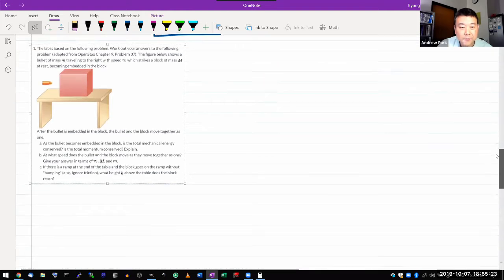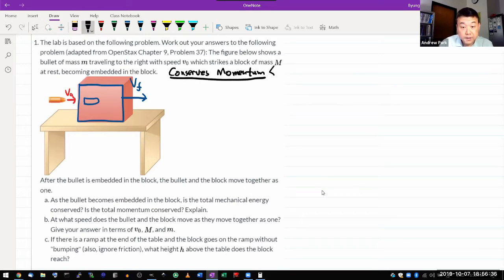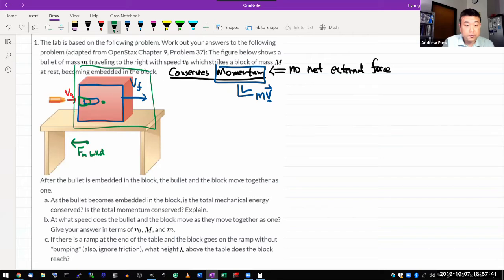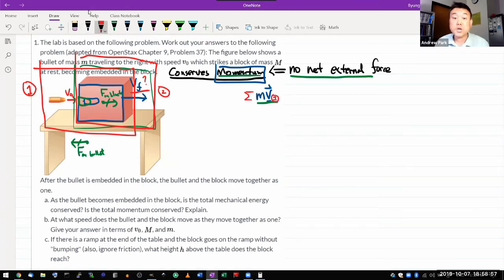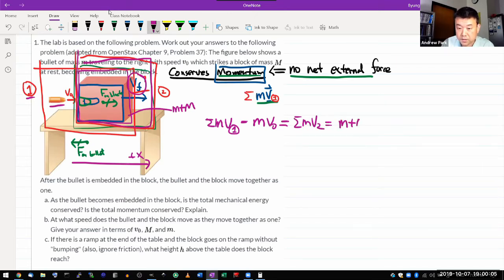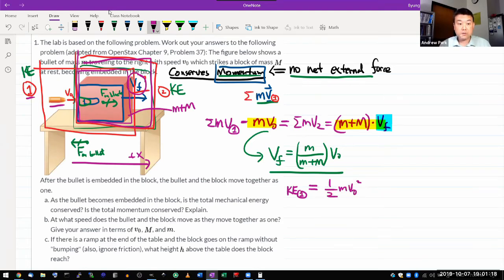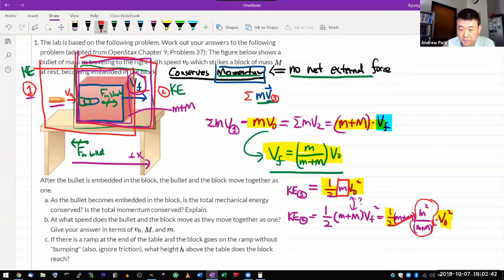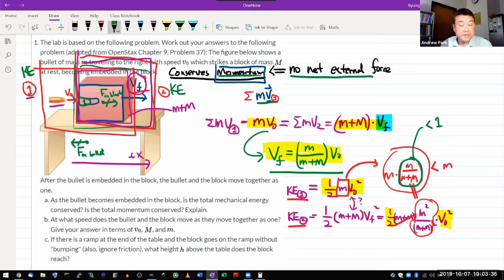Physics 4A - Ballistic Pendulum Prelab - based on OpenStax Chapter 9 Problem 37